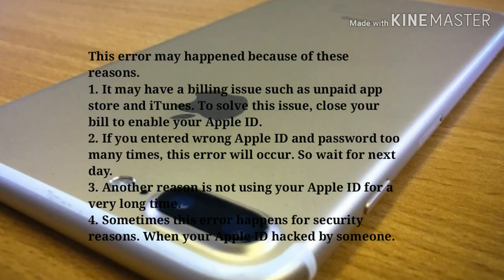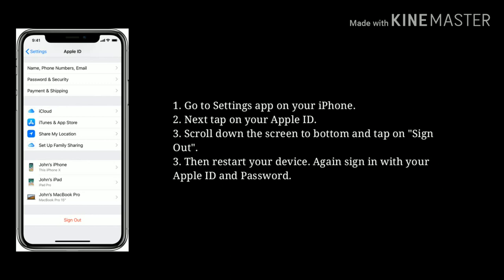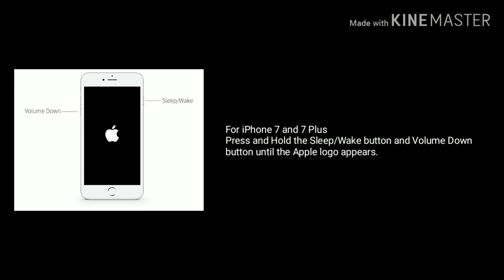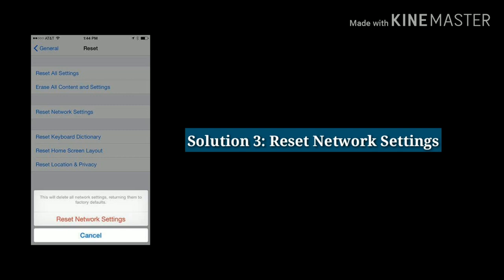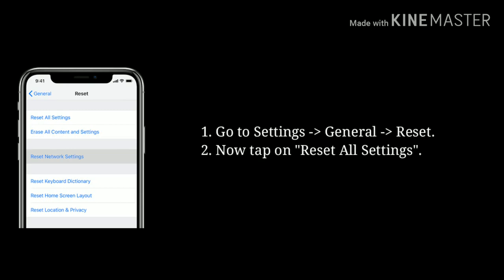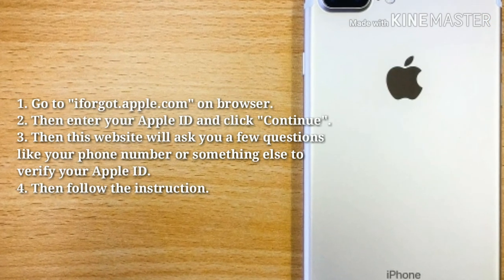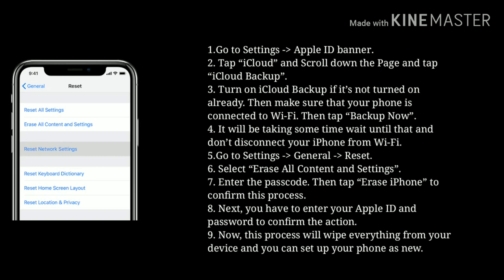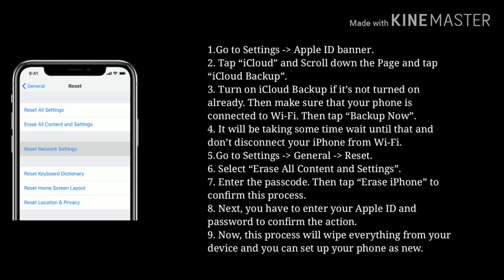Your Apple ID has been Disabled in the App Store and iTunes error on iPhone iOS 15/14.8 - Fixed